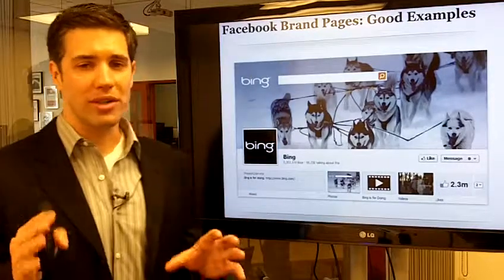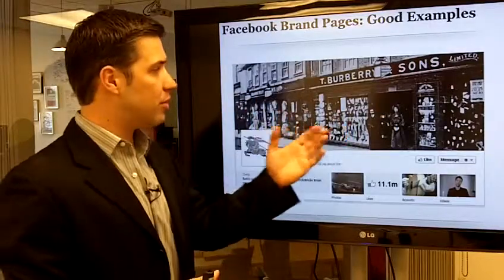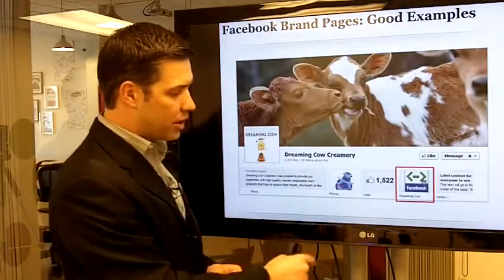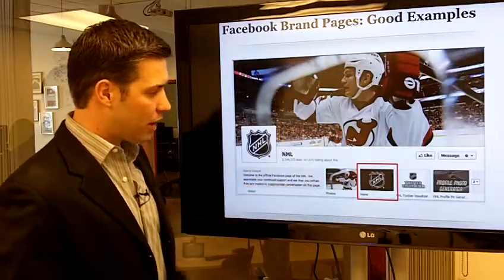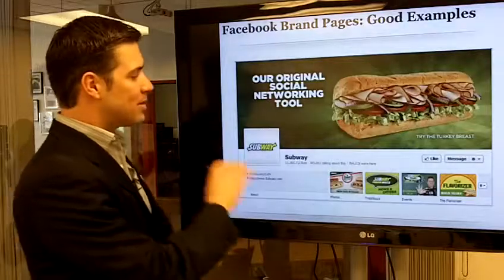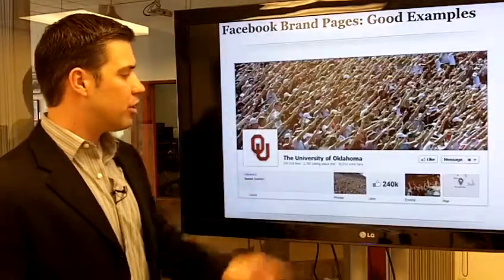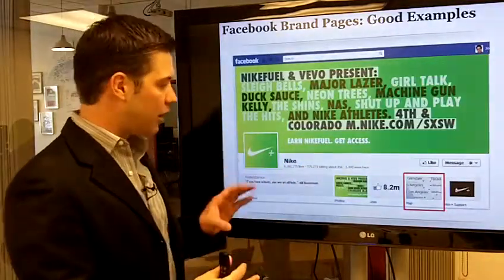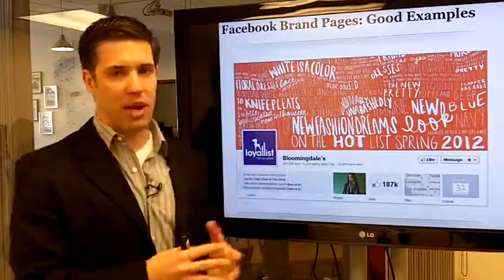14 Facebook Timeline Examples From Great Brands